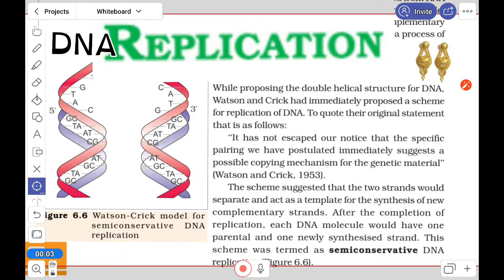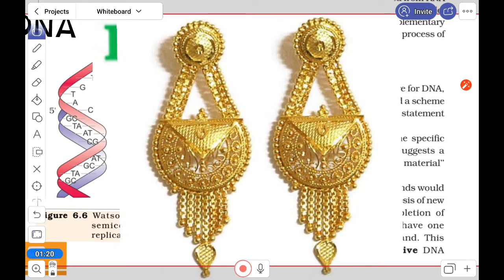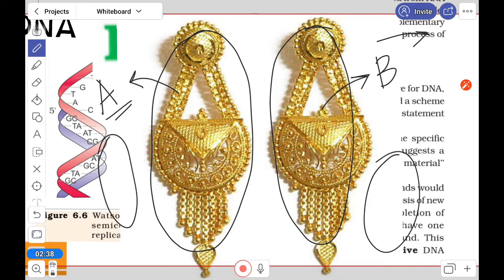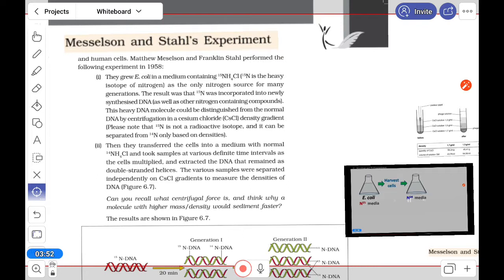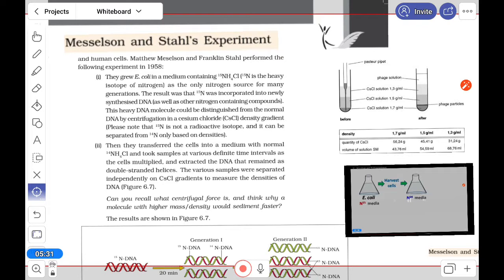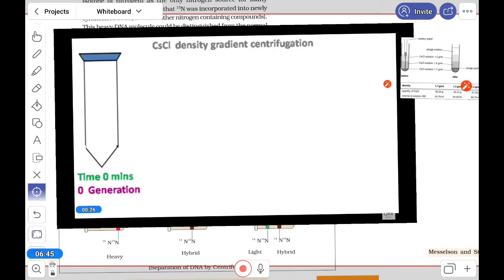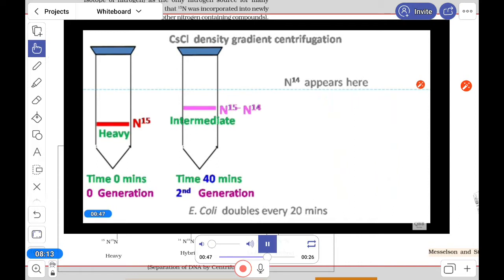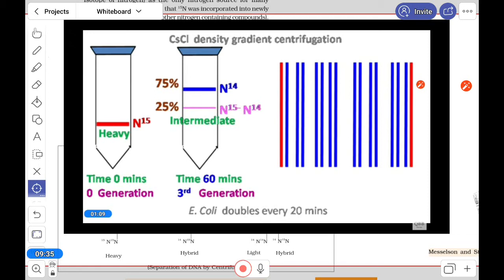Biology Class( L 25) Class XII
DNA Replication, Messelson and Stahl's Experiment